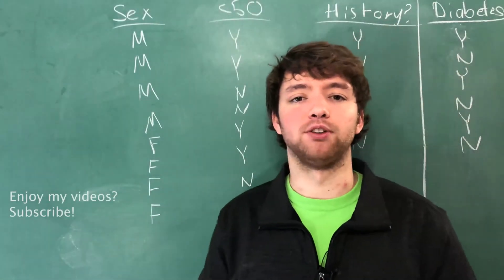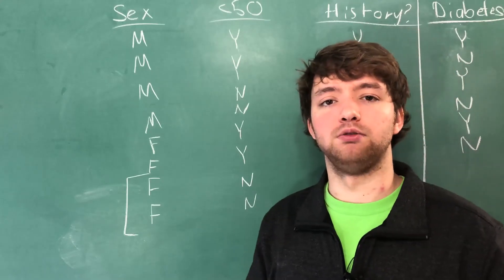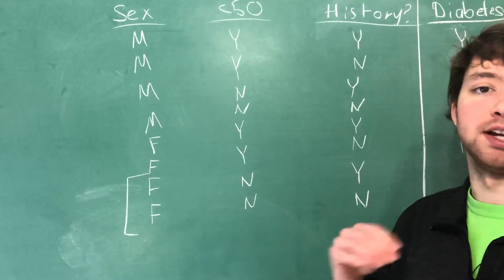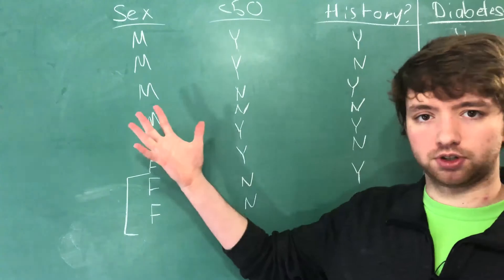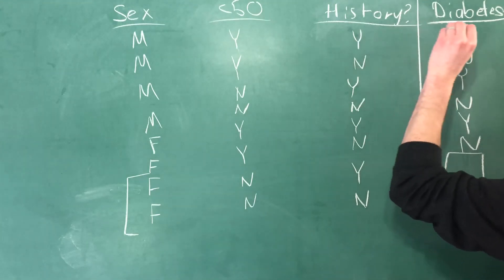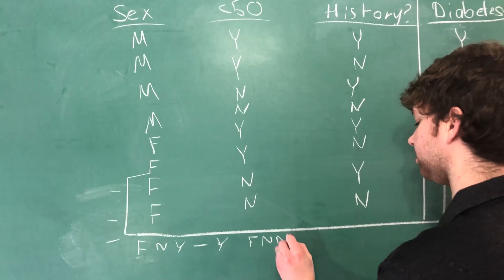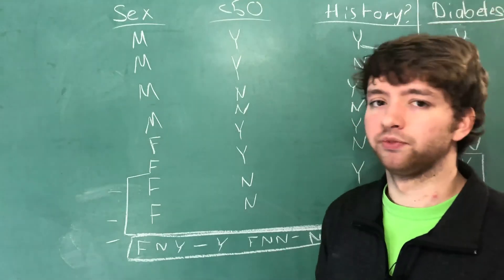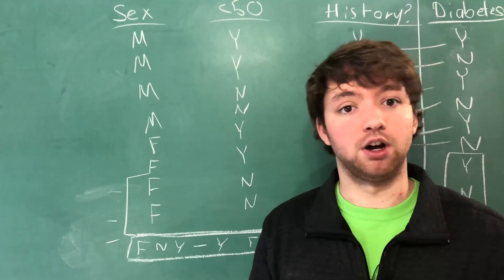Machine Learning Tutorial 4 - Generalization (Algorithms)